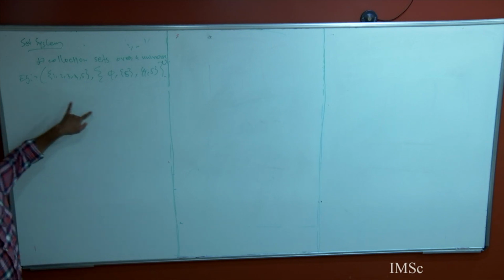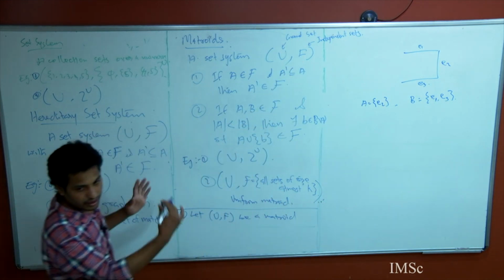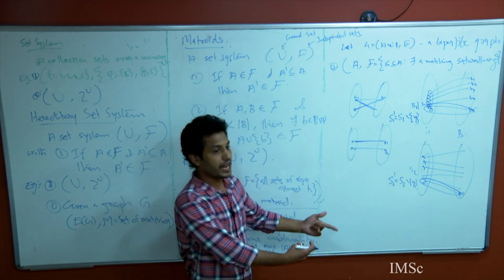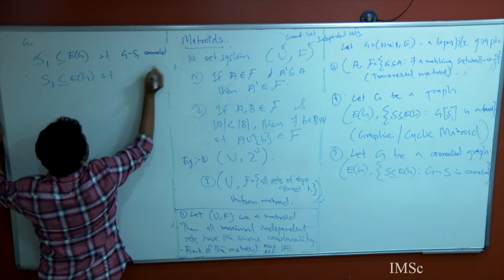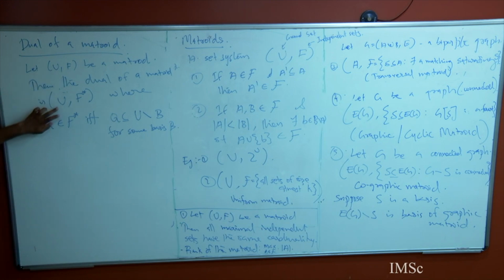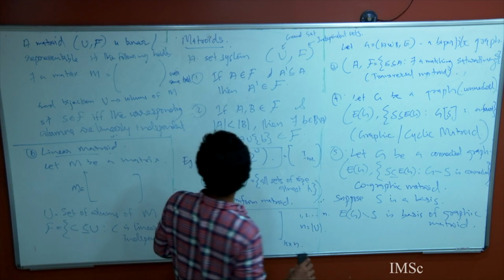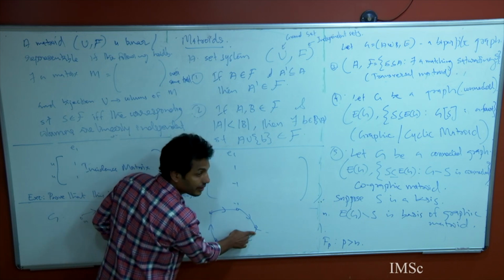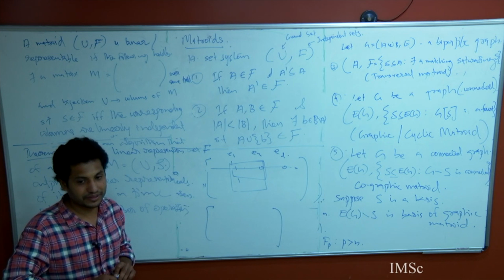Lecture 15: Matroids 1